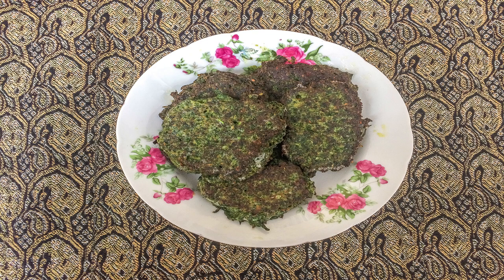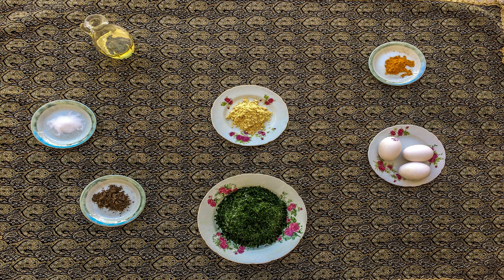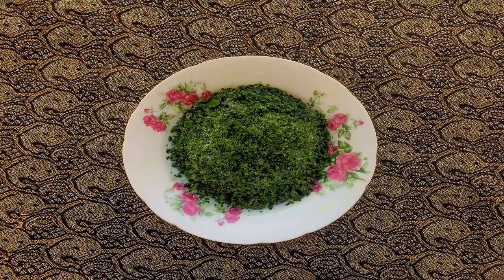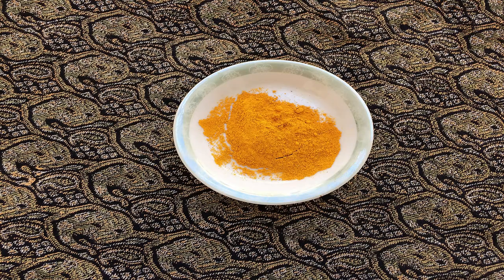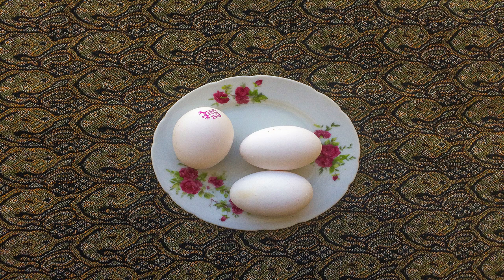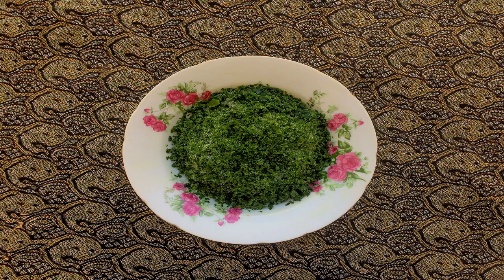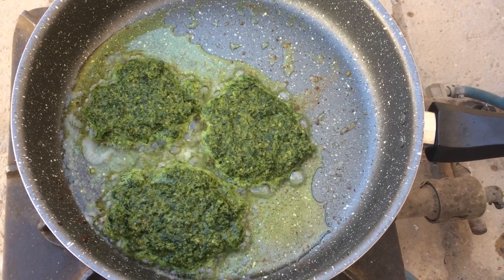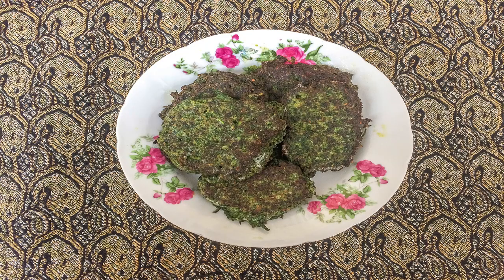Iranian food recipe for vegetarians (Kuku sabzi)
Make sure you try this recipe at home. I hope you enjoy this food.

طرز تهیه کوکو سبزی بهمراه زیرنویس فارسی

00:00 introduction
00:22 Ingredients
00:50 Instruction